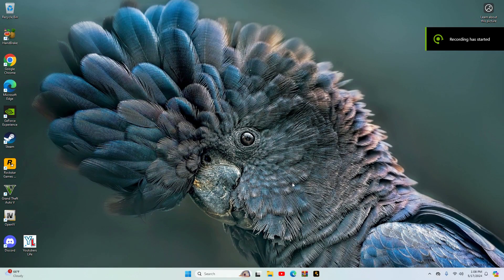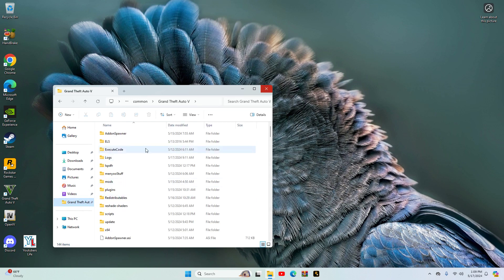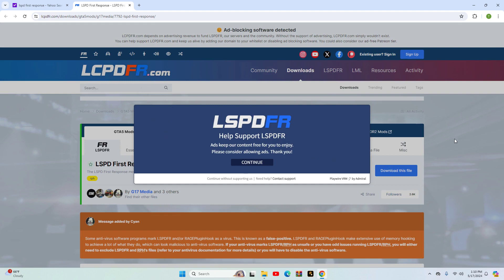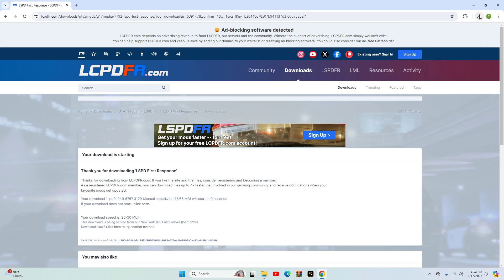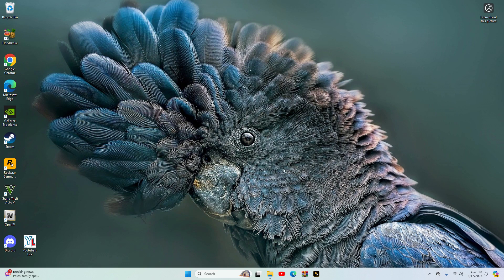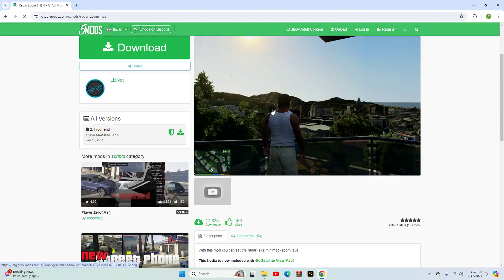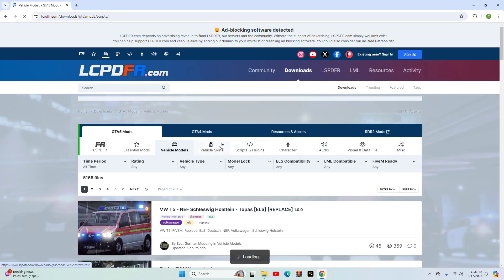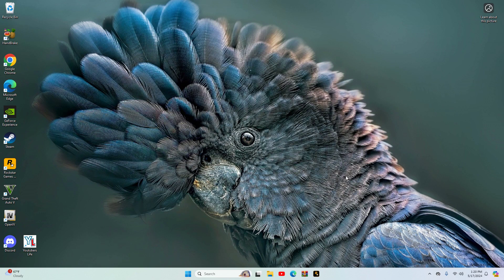How To Install LSPDFR Openiv And Winrar